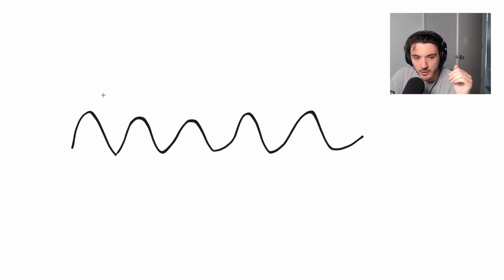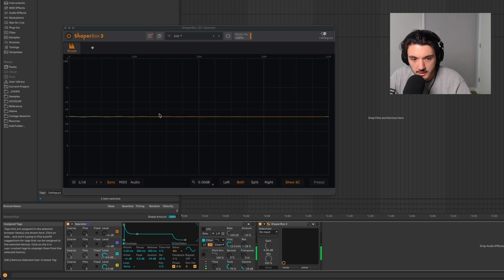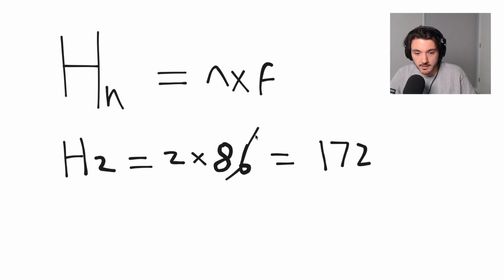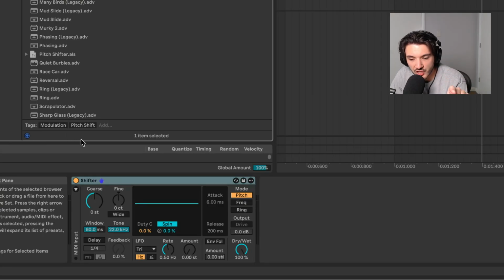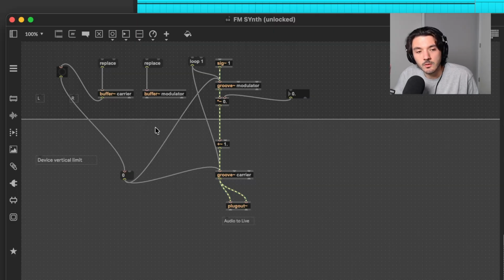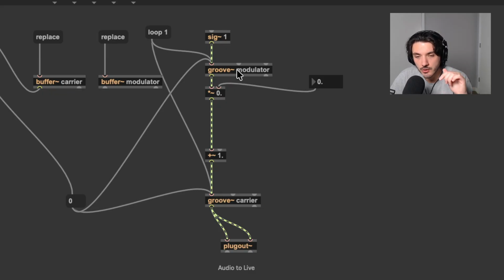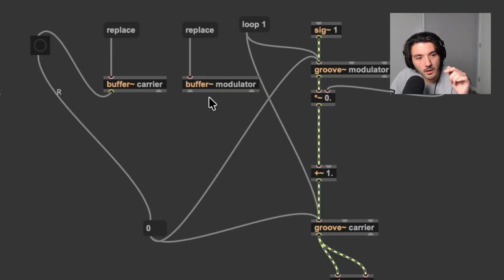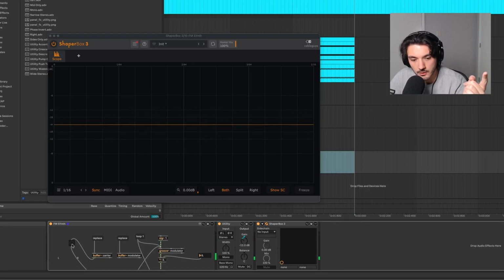Can you make FM sounds WITHOUT an FM Synth?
This video was a wild ride.

I thought it would be interesting to see if it's possible to create FM synthesis in Ableton Live from first principles, using audio rate modulation. IN this video I learn about FM synthesis fundamentals and if it's even possible to create FM sounds WITHOUT using an off the shelf FM synthesizer!